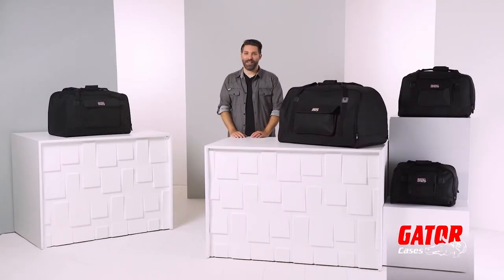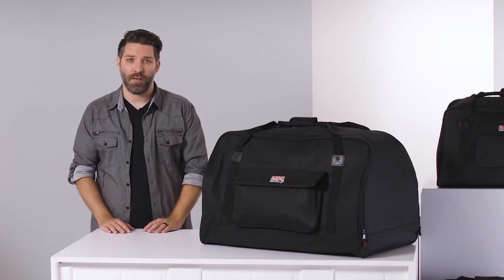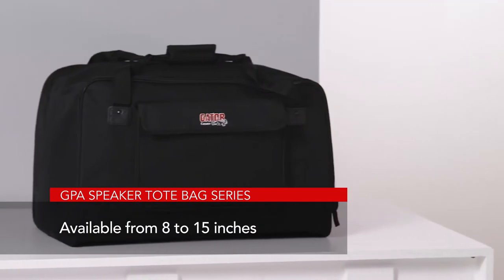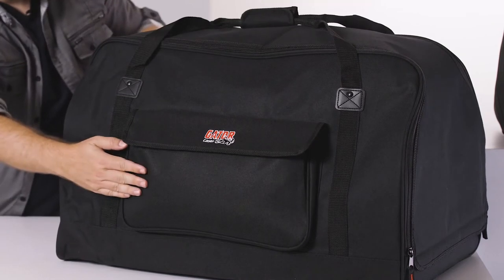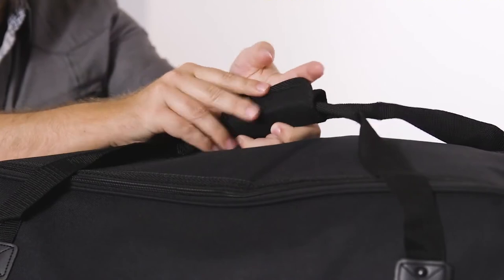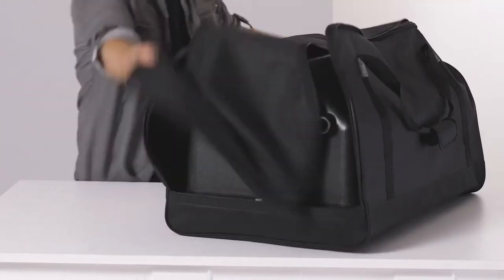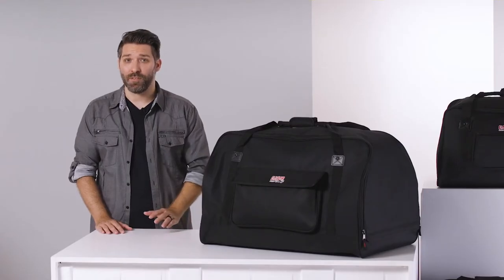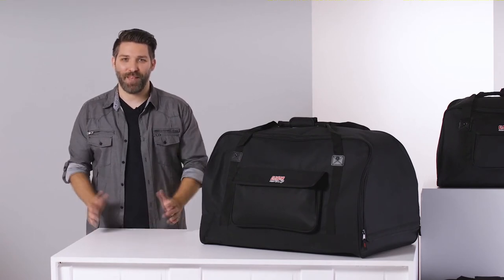Gator Cases GPA Speaker Tote Bag Series | Full Compass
Gator's GPA series speaker tote bags are made from rugged water resistant polyester and feature a protective padded interior with soft lining. Equipped with dual reinforced handles and a large accessory pocket, these lightweight carry totes are specifically designed for transporting 8", 10", 12", or 15" speaker cabinets.